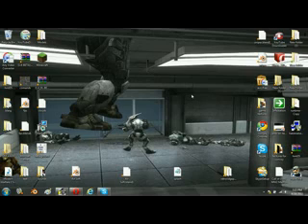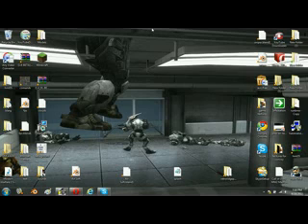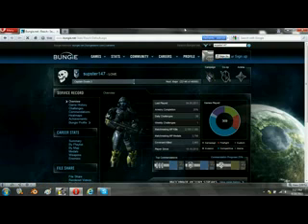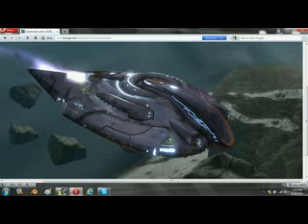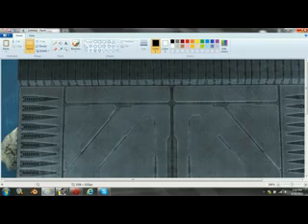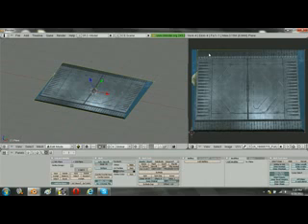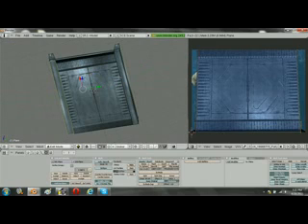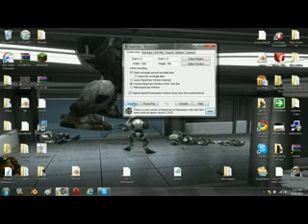How to use textures from Halo reach for blender